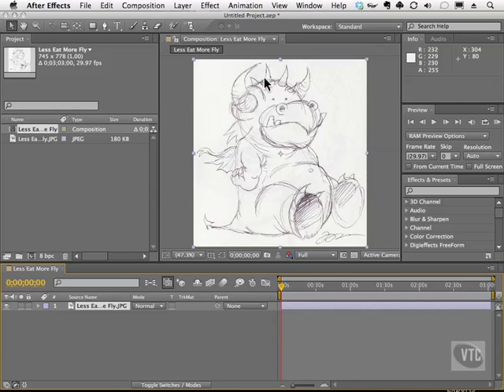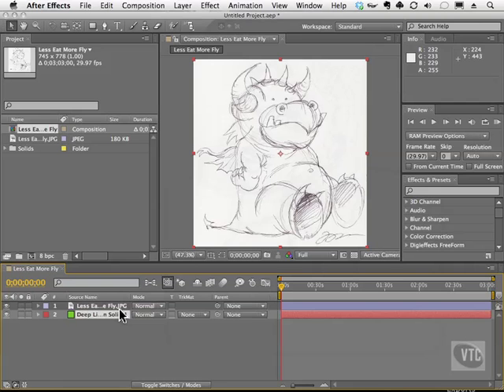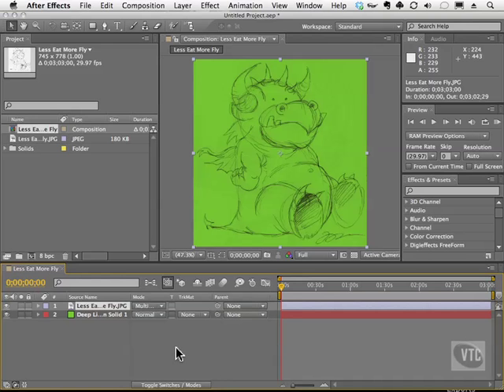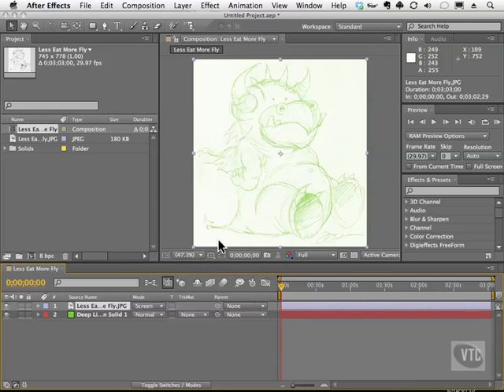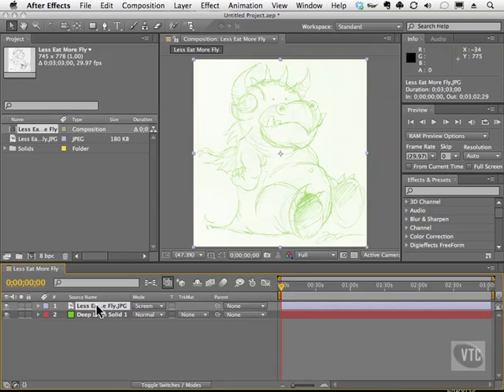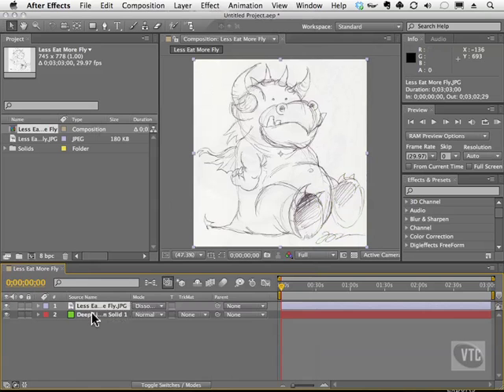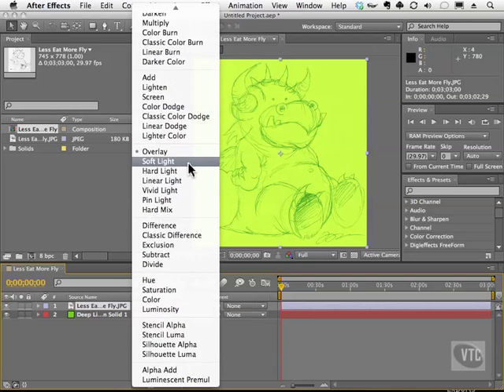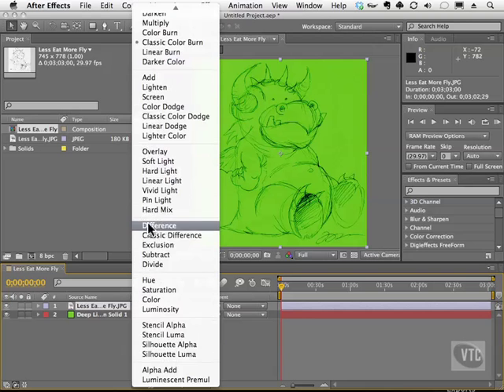Adobe After Effect CS5 Tutorial - Blend Modes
After Effect CS5 Chapter 11 (Painting and Masks)
- Blend Modes
- Lesson 5